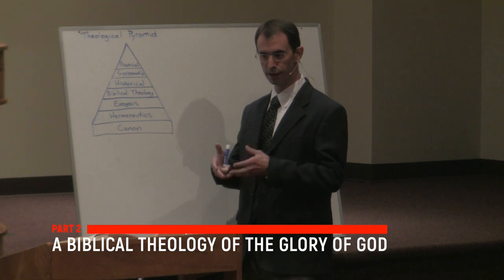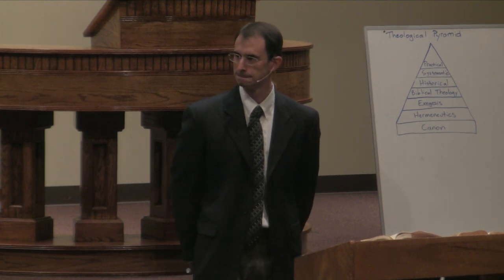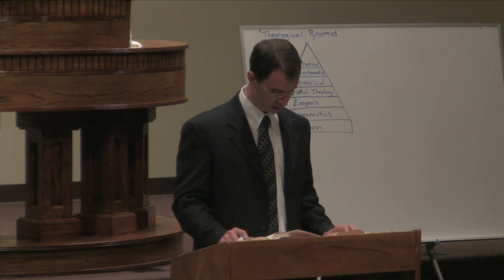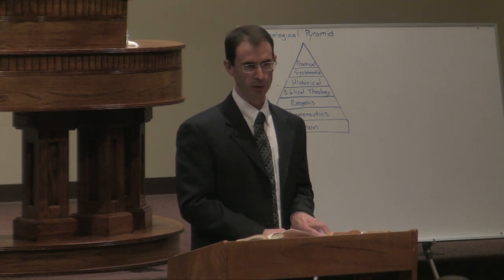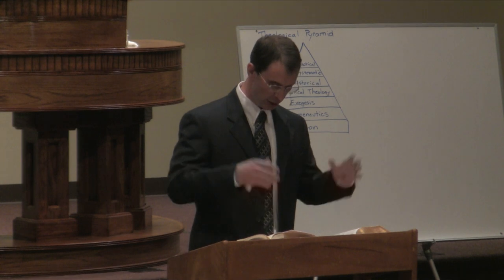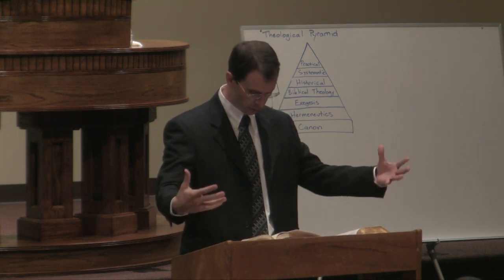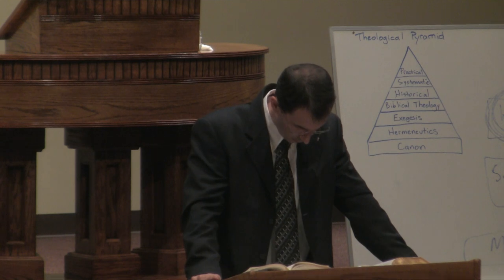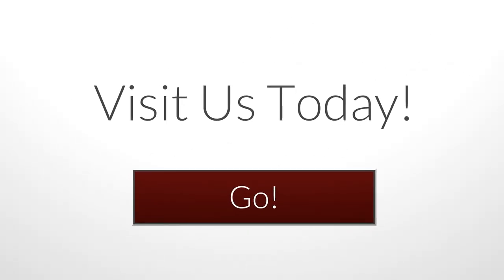A Biblical Theology of the Glory of God | Part 2